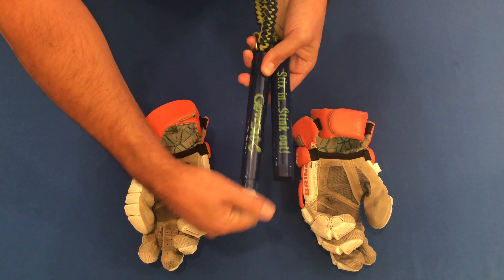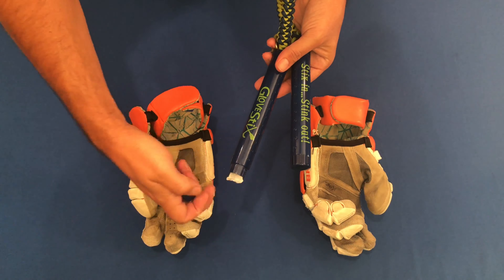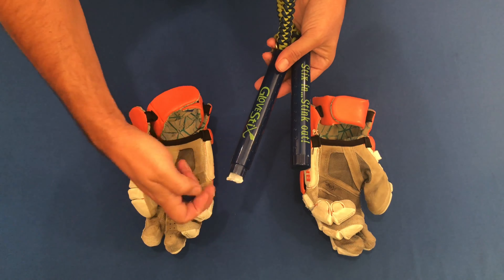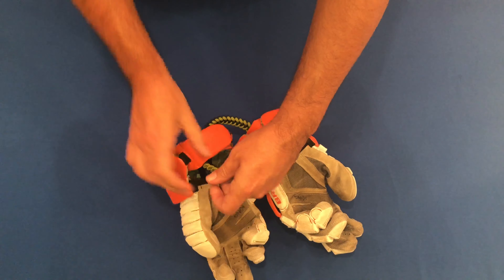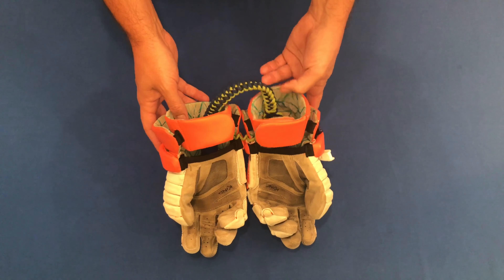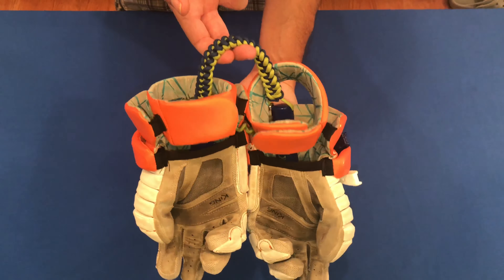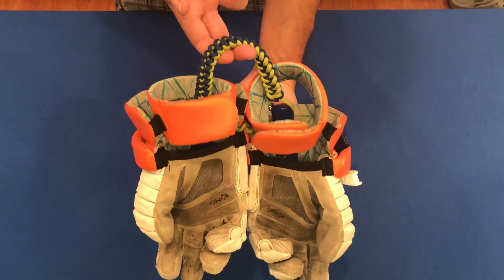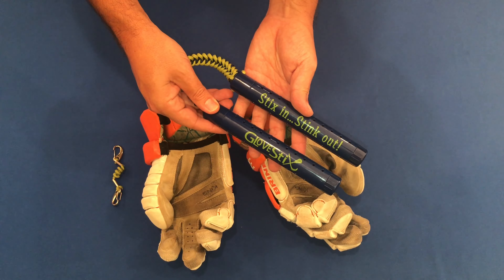How to Use Your GloveStix!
This short video explains how to use your GloveStix to help get the stink out!